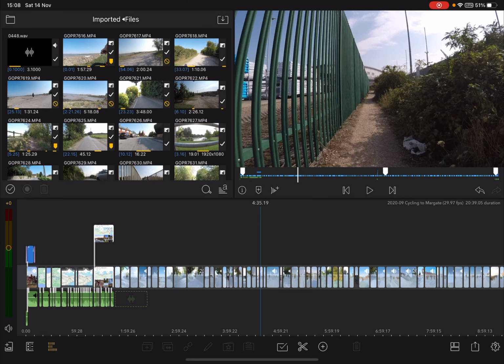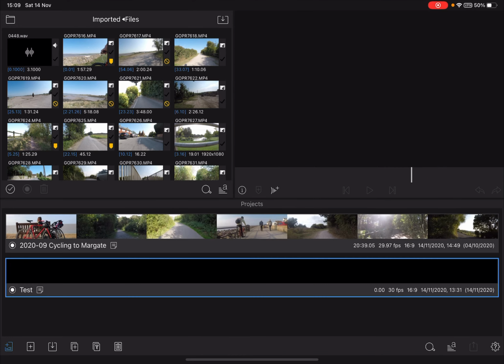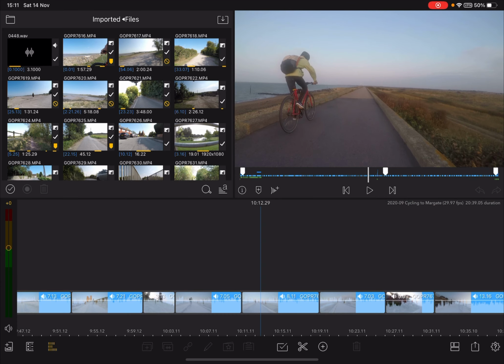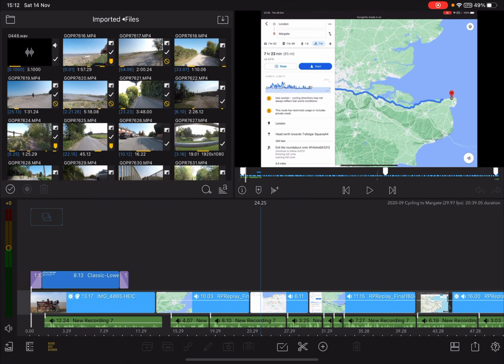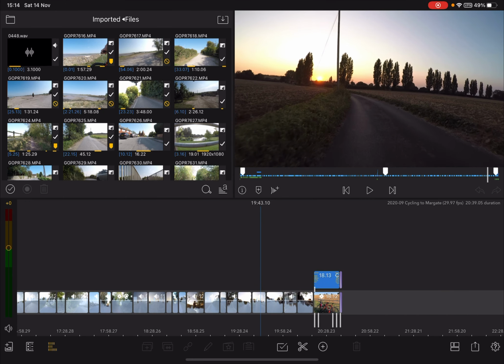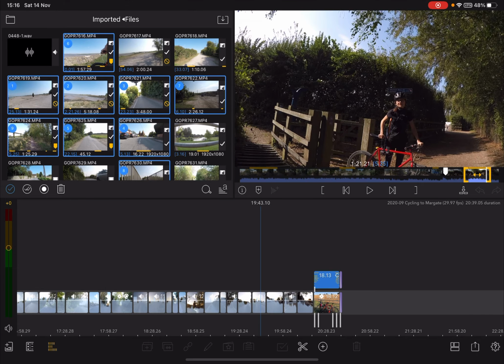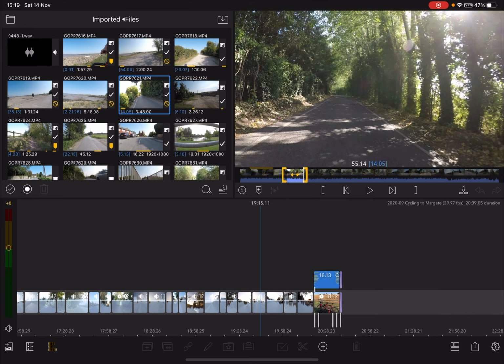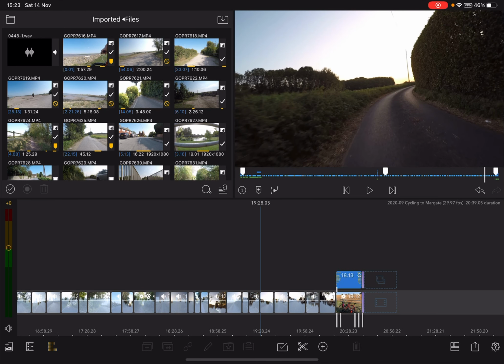LumaFusion for iPad Touch Gestures Tutorial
LumaFusion is a powerful video editor for the iPad by LumaTouch. 📲
This is a video tutorial to explain and show all of the available touch controls from the App. 👇

0:00 Intro
0:48 Keyboard shortcuts
1:05 Help Overlay
1:28 Project Manager
1:42 3-Pane View
1:57 Timeline - Scrubbing
2:10 Preview - Playback
2:58 Timeline - Zooming
3:42 Library - Selecting Clips
4:10 Preview - Editing Clips
5:18 Editing - Resizing and Cropping
5:46 Outro